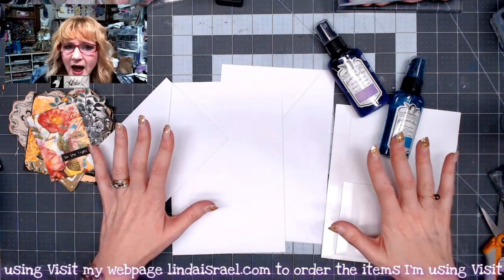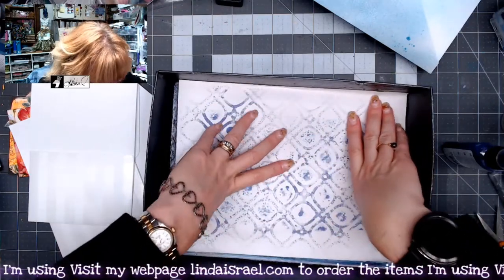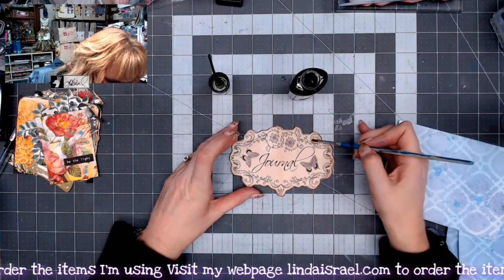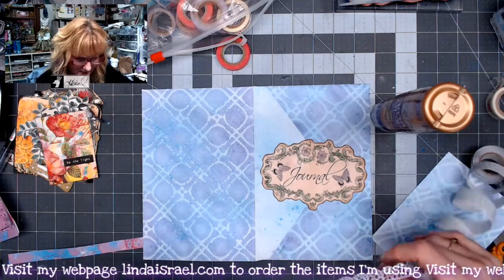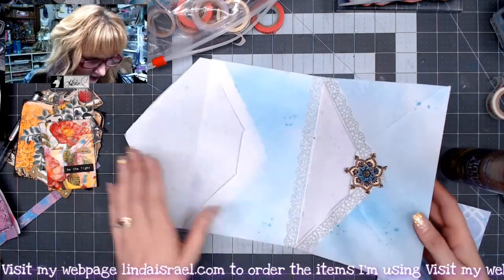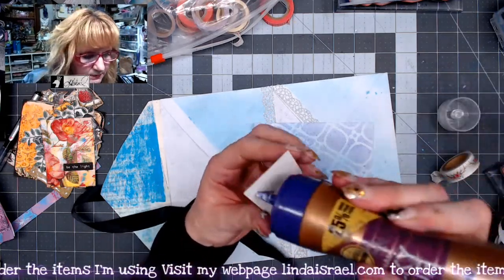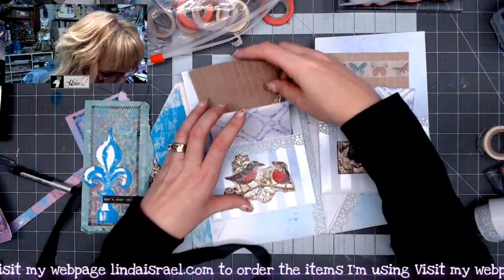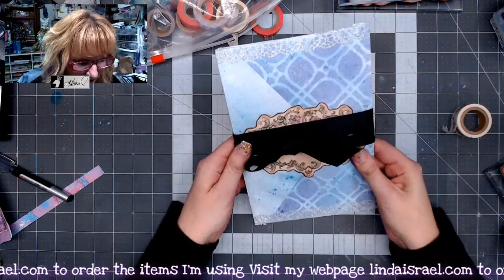Day 2 Stationery Gift Set Pocket Folder of the 12 days of Junk Journal Gift Ideas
Day 2 Stationery Gift Set Pocket Folder of the 12 days of Junk Journal Gift Ideas. This is a super fun tutorial today using envelopes to create a pocket folder or folio filled with goodies. Dig around and find two envelopes that are the same size and play along.

12 Days of Junk Journal Gift Ideas is a collaboration with several members of the Friendly Junk Journal People Facebook Group. Check out the list of tutorials in the following document.

Supplies used
Large envelopes mine were 8.5 x 5.75 inches in size from an invitation kit.
Washi Tape
Aleene's Tacky Glue
Journal Label by Calico Collage
A2 Envelope
Heat Tool
Paint Brush
Mixed Media Journal cards - used gel prints and rubber stamped images

Want to write to me? Here is my mailing address:
Linda Israel
818 W Main St
Yukon, OK 73099
USA